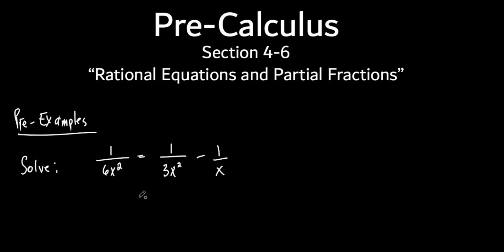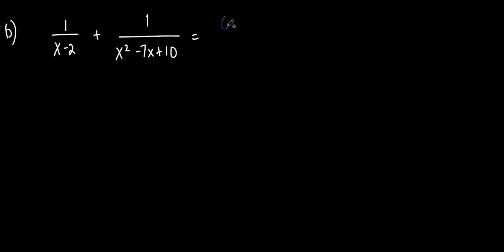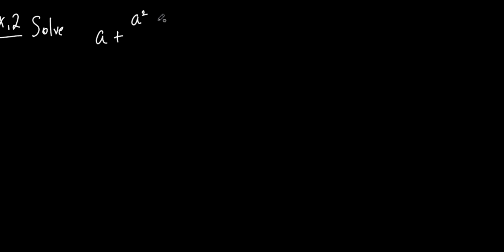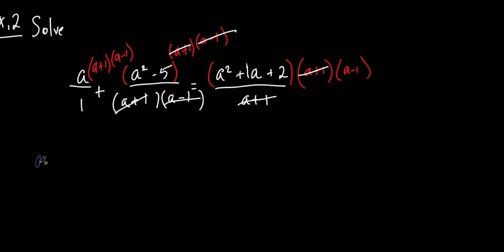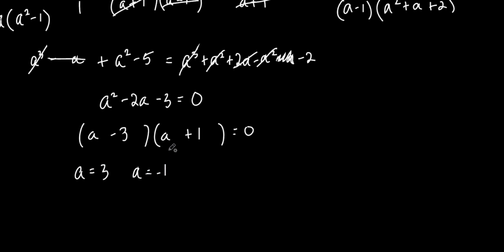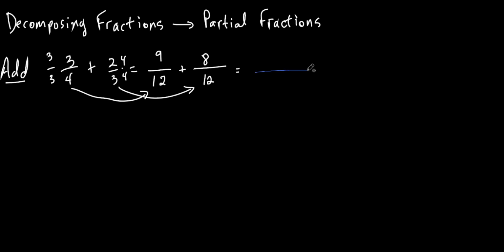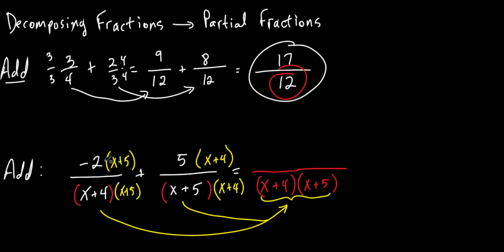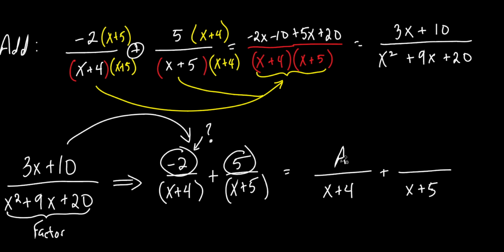Honors Pre-Calculus Section 4-6(a) "Rational Equations and Partial Fractions"